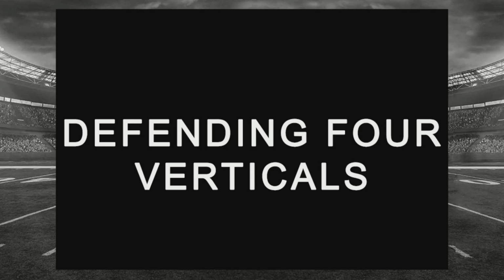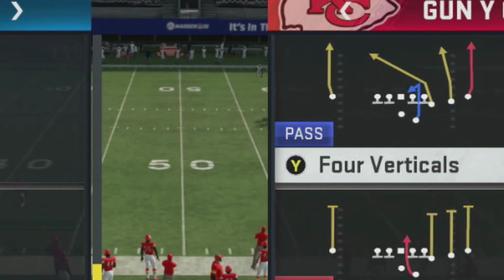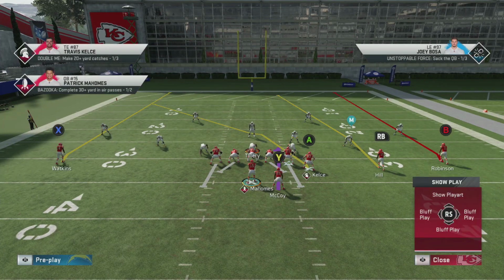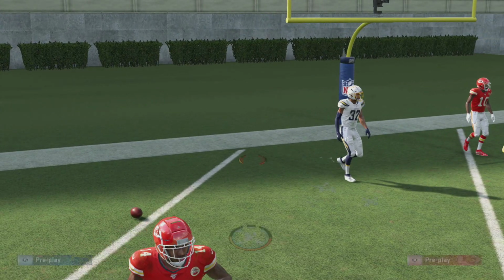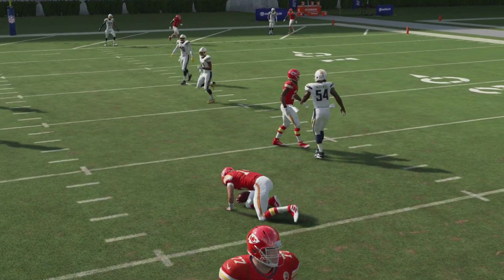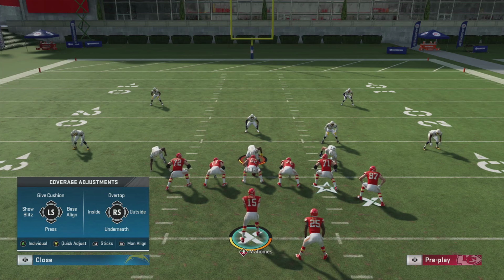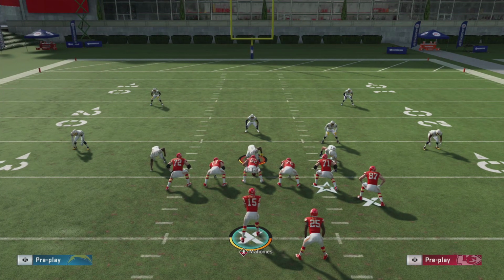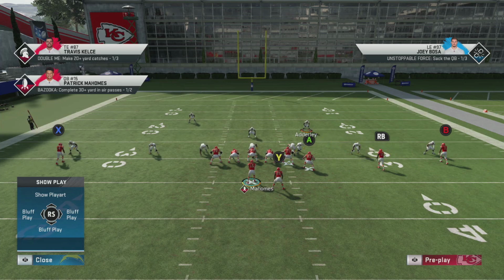Madden Tips: Defending Four Vertical Passing Concepts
In this Madden Guides Tips breakdown, we look at Defending Four Vertical Passing Concepts. Defending the deep pass has always been a trouble spot for Madden over the years. Although there have been defensive improvements, nothing has been overly consistent for defending vertical passing concepts. There have been more defensive animations added to the games over the years that allow defensive backs to defend against the deep pass. Plus, EA Sports has added several tools to Madden, but the players on offense still can throw deep effectively.